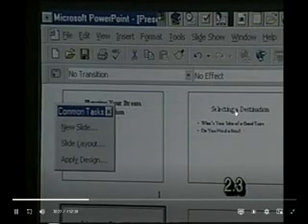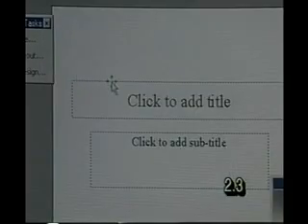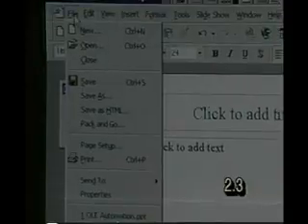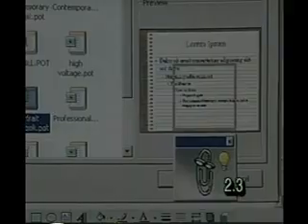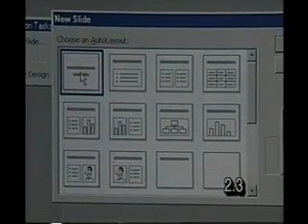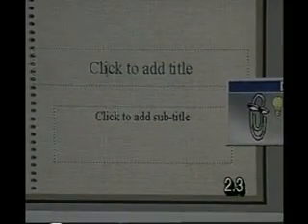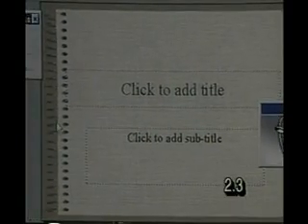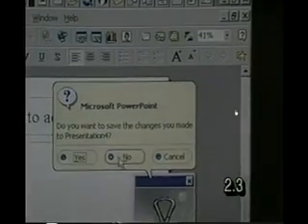Keystone Learning: PowerPoint 97 Beginning - Chapter 2, Section 3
Keystone Learning: PowerPoint 97 Beginning
Chapter 2: Creating a New Presentation
Section 3: Building a Presentation from Scratch